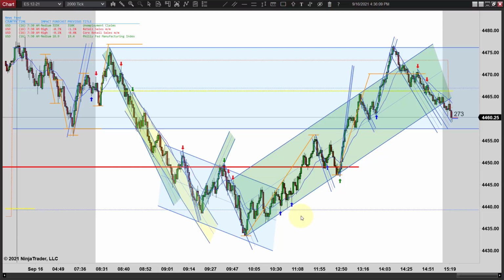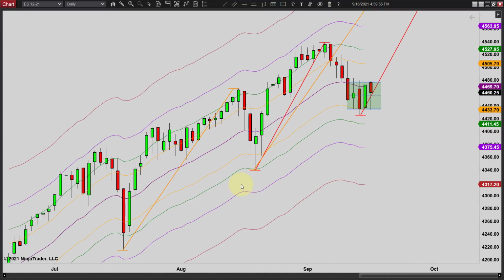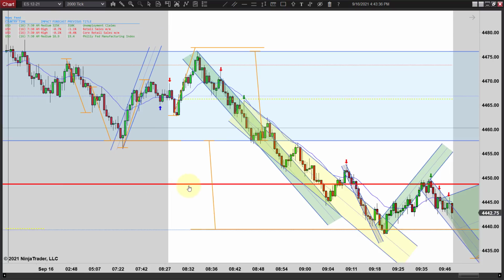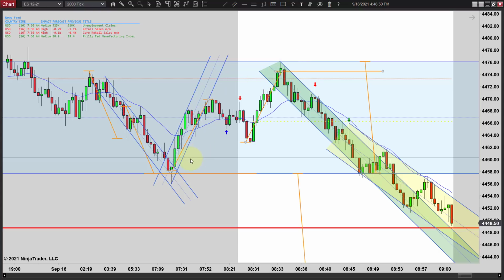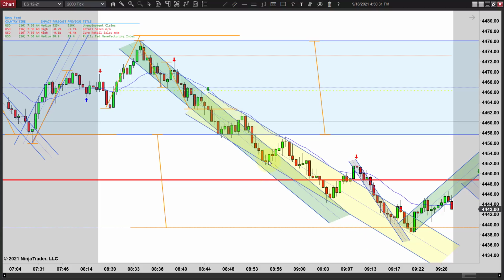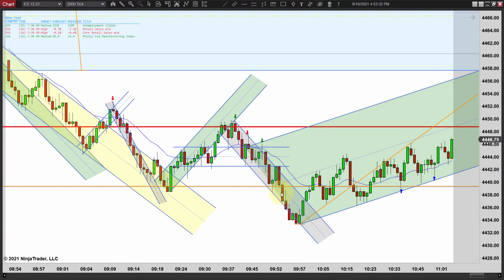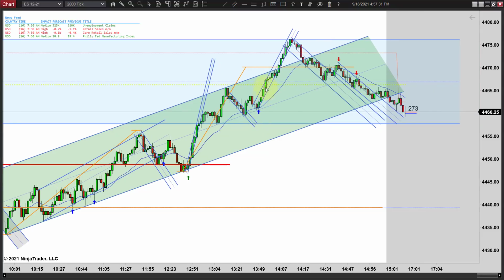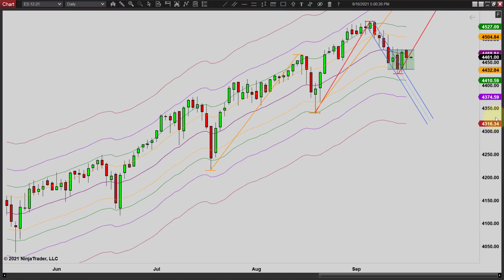Price Action Trading - Large Range Day - Episode 091621